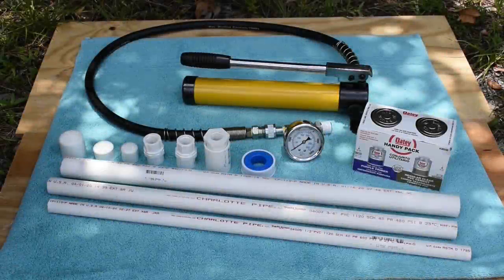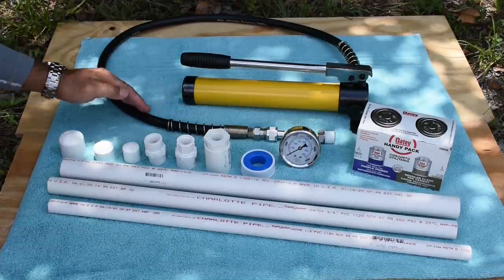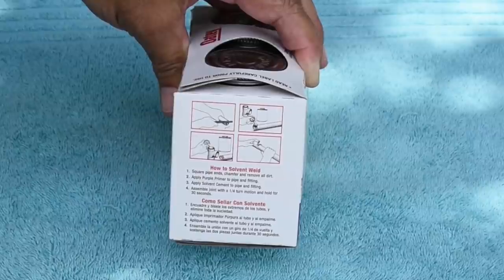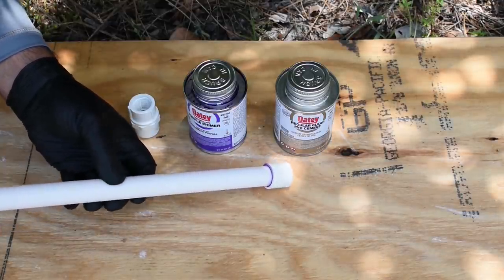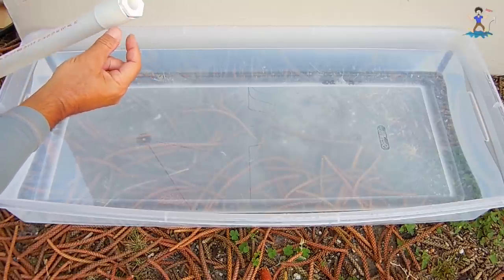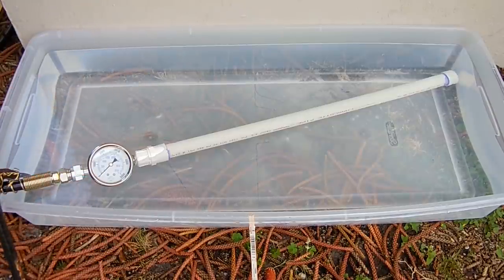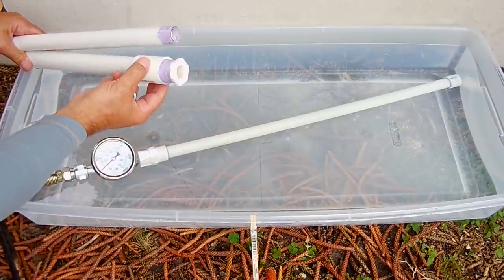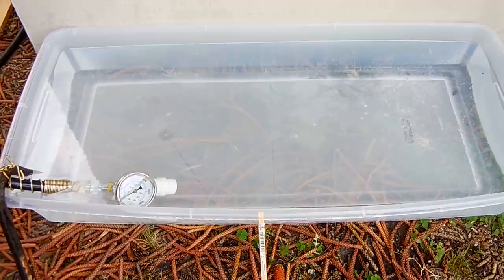Pressure Testing PVC Pipe! How High Will It Go?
Today I'll be pressure testing SCH40 PVC pipe using a 10T hydraulic hand pump to see how much pressure the solvent welded PVC plastic pipe can tolerate before it bursts. I'll be testing 3 popular sizes of pipe. The results will shock you! Results can vary. Enjoy the video!

10T Hydraulic Hand Pump
High Pressure Liquid Filled Gauges

Support the creation of new videos on this channel by watching the ads placed on my videos, shopping for items shown in my videos at the Amazon/Banggood links provided above and continuing to use the supplied links for future purchases, and/or by making a Paypal donation. Thank you!